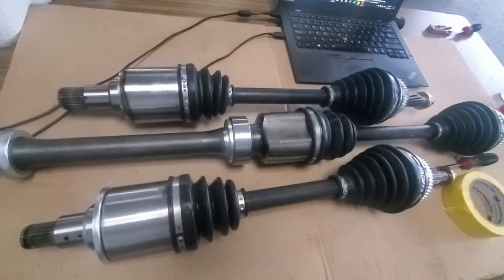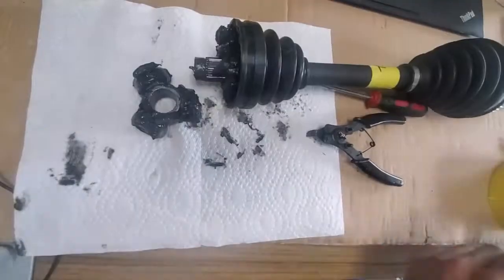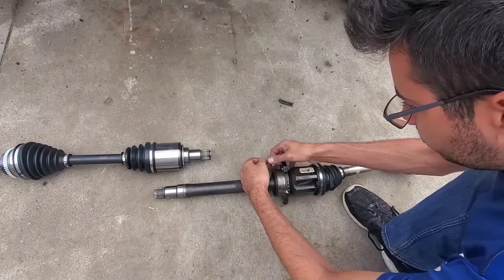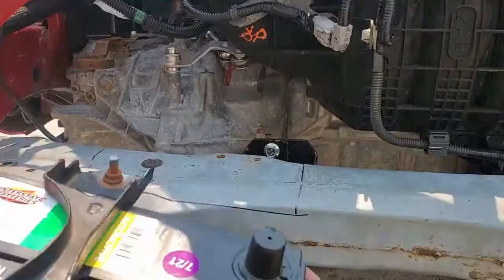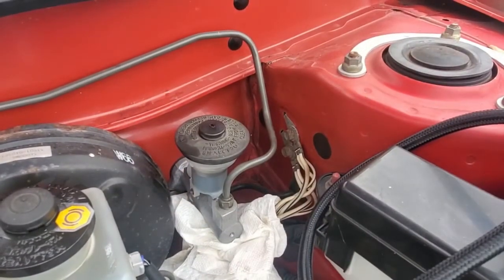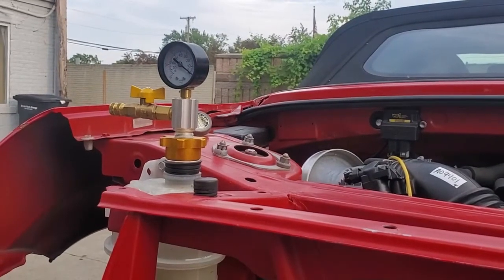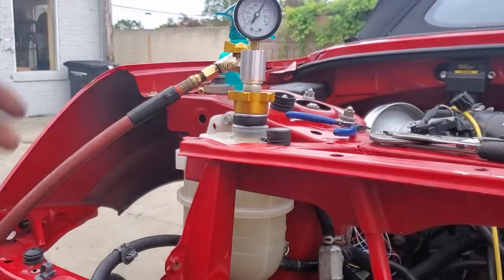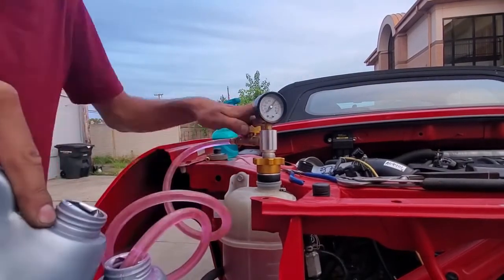MR2 Spyder Project Car Part 6 - Buttoning up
All that's left is the Haltech wiring and a first start...

00:00 Disassembling axles
01:45 Reassembling axles
03:25 Installing axles in car
04:45 Filling transmission
05:00 Installing battery
06:25 Bleeding/Refilling clutch fluid
08:50 Vacuum bleeding coolant
11:05 Filling coolant